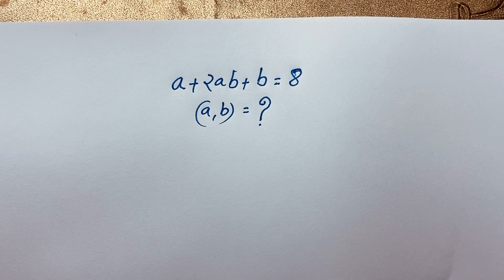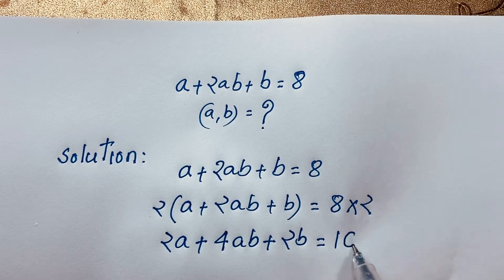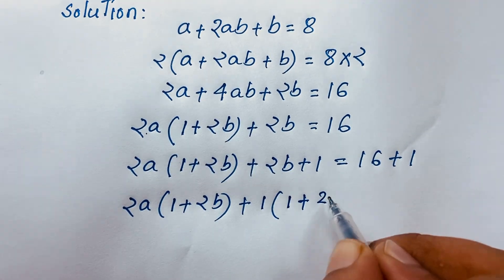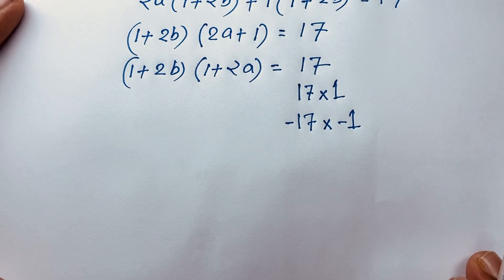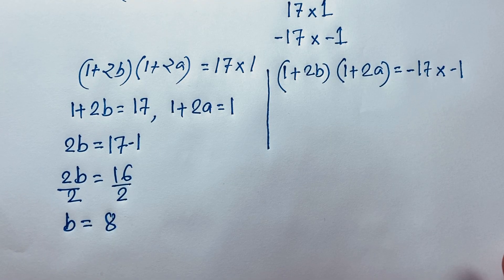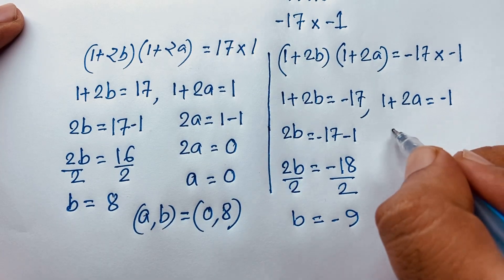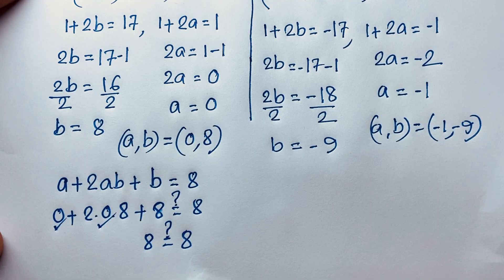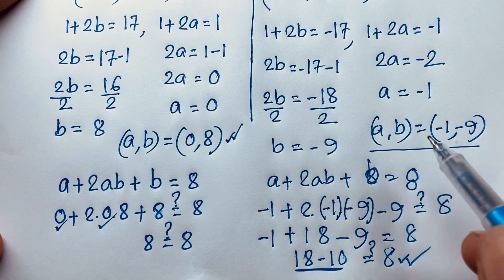Maths olympiad | A Tricky Maths olympiad question | Algebra problems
Hello everyone ,Welcome to Rashel's classroom. In this video i solve a tricky math olympiad question. A nice algebra problem.
a+2ab+b=8
(a,b)=?